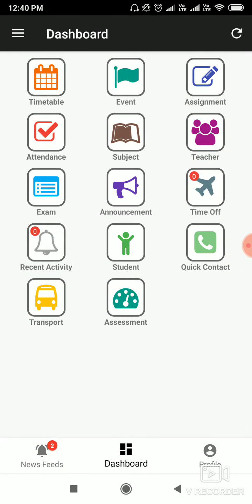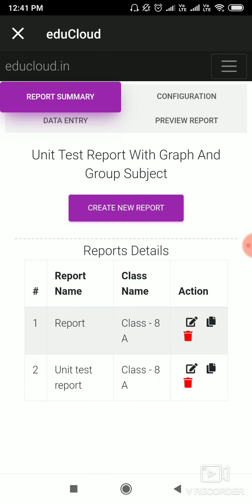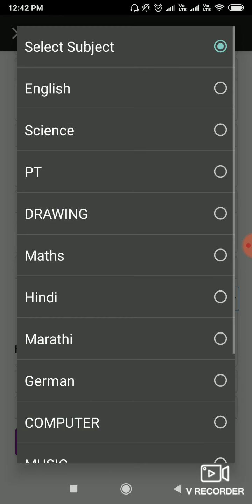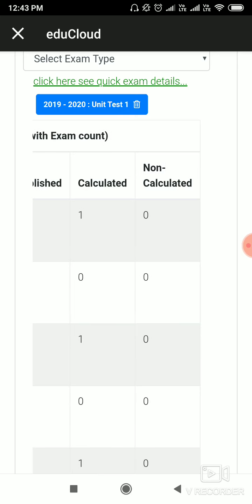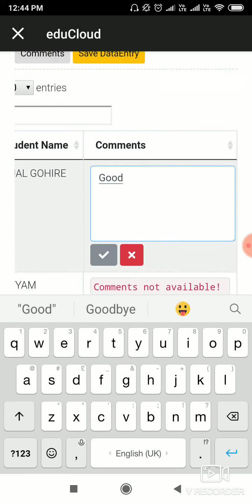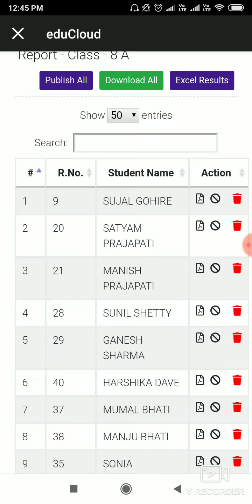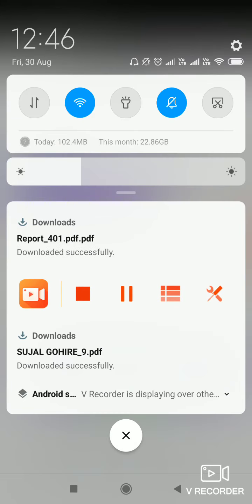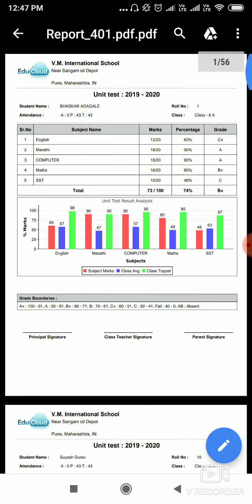How To Generate Report Card on EduCloud Android App